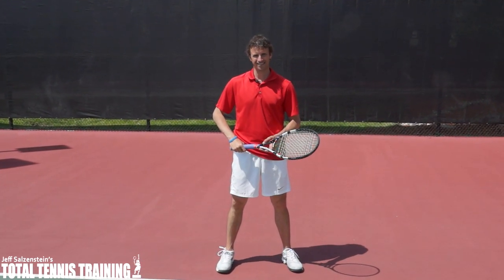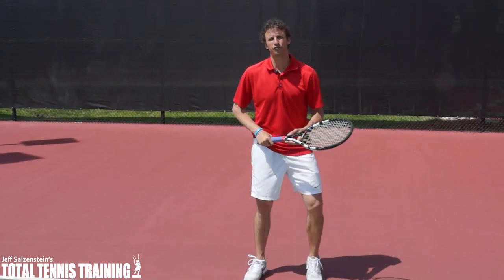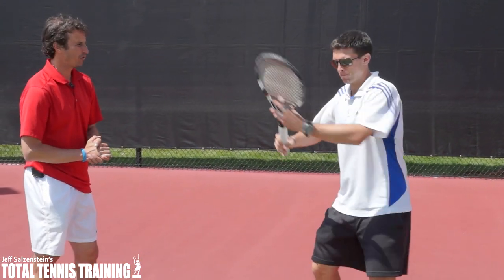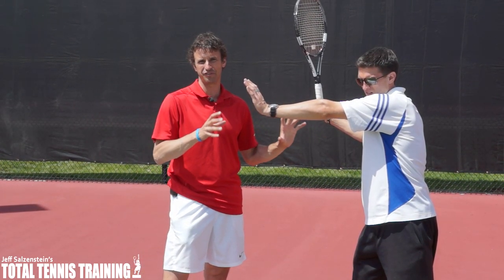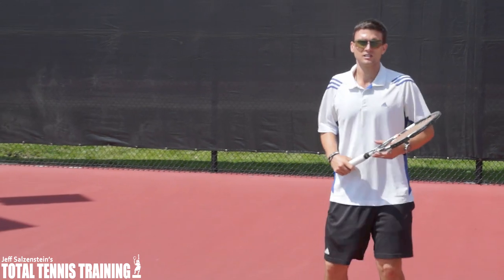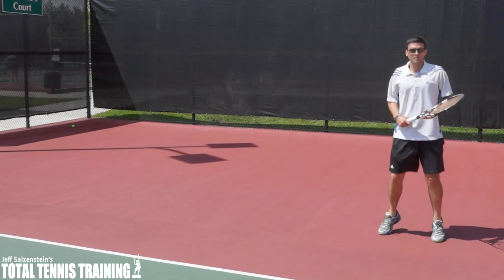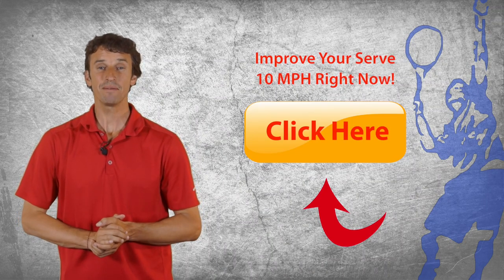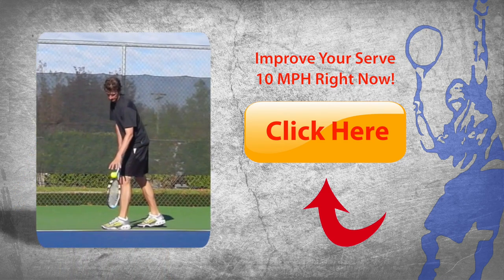TENNIS FOREHAND | Forehand Tip To Fix Your Off Hand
Forehand myths debunked: Former Top 100 ATP Pro, Jeff Salzenstein, is exposing 3 common myths that could be crippling your forehands potential. Most players make at least 1 of these 3 mistakes... Do you?

Do you want to learn a subtle yet powerful forehand tip to help you gain more mastery over that shot?

This forehand tip is rarely noticed or taught by other coaches, but I've found that focusing on this concept can make a huge difference.

You must put more attention on how your off hand works, especially when you make your first move and when you start to swing to the ball.

Getting the off hand to do the right thing can help you swing more naturally and feel more relaxation which all tennis players should look to develop.

One problem that occurs with the off hand when the non dominant arm is pulled across the body, is that the hand is not in a neutral position.  In fact, often the off hand is turned up creating tension in the wrist and hand.

And tension is not good if you want to hit big big time forehands.

When you get the off hand neutral with that first move and then swing to the contact point, the forehand automatically gets better.

It's very interesting that the forehand can feel that much better with a slight change in what the off hand is doing.

The off hand just helps the body work better and encourages more relaxation with the swing.

So remember, if your forehand feels a little off, don't always focus on the dominant arm and hand.  See if your off hand is the issue.

Keeping the off hand neutral is a simple forehand tip that can pay off in a big way.